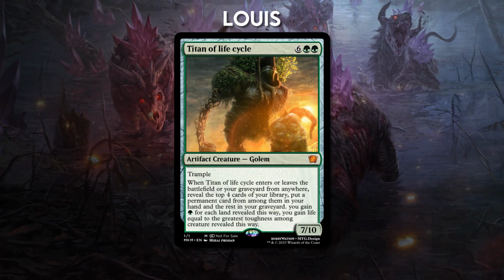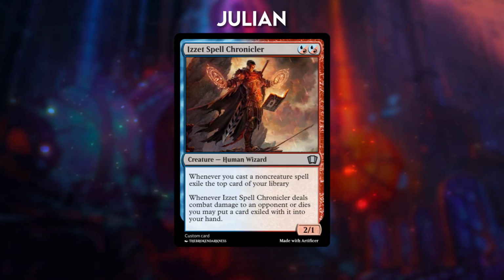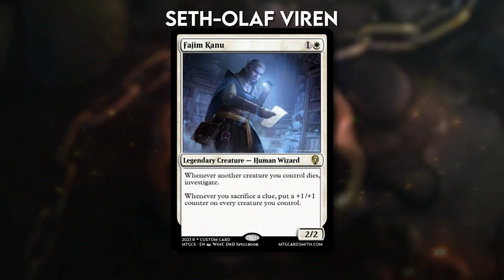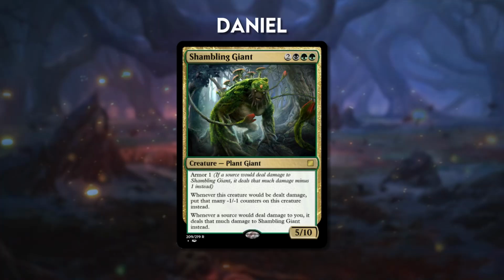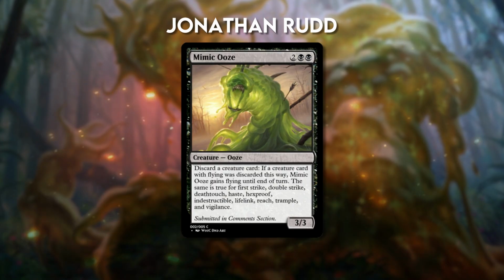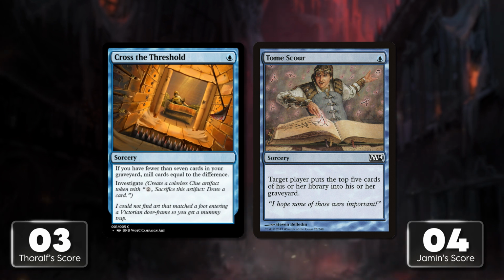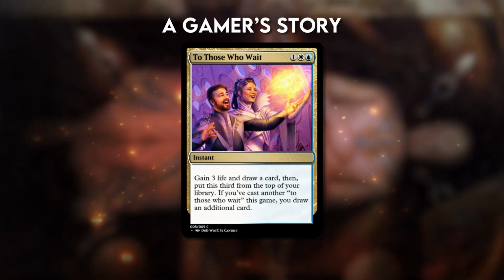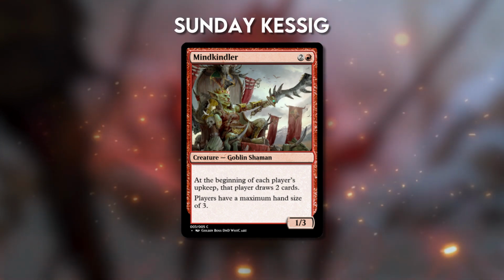We Rate Your Custom MTG Cards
We asked you for your best custom MTG cards and you submitted some bangers! Thoralf & Jamin grade the 10 most interesting ones we found!